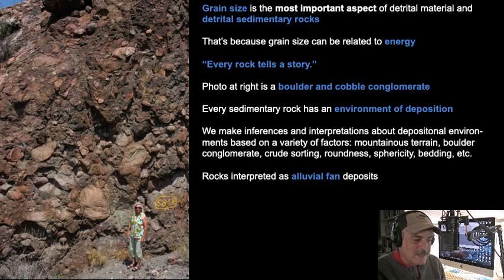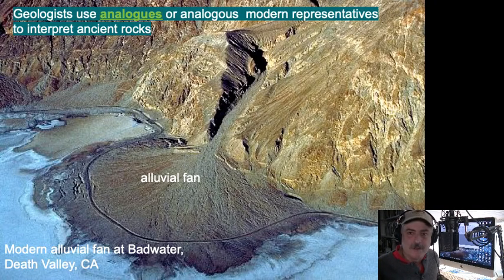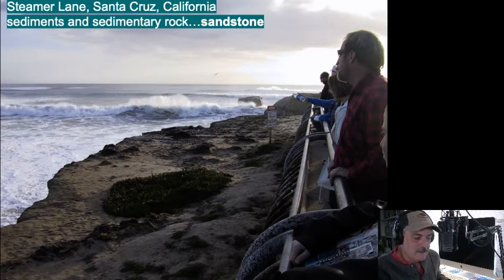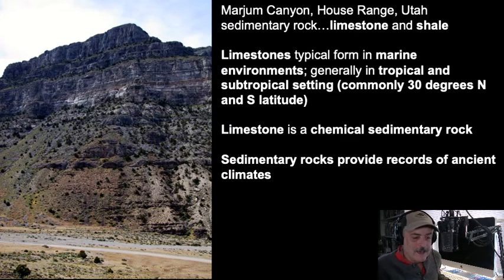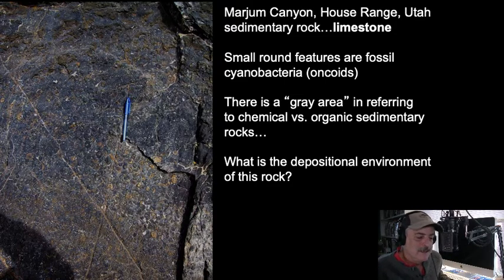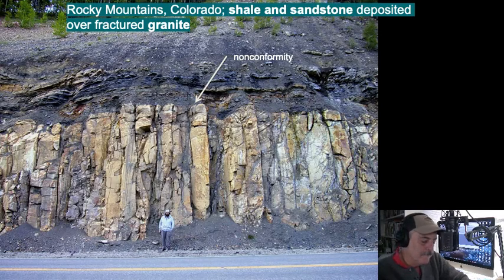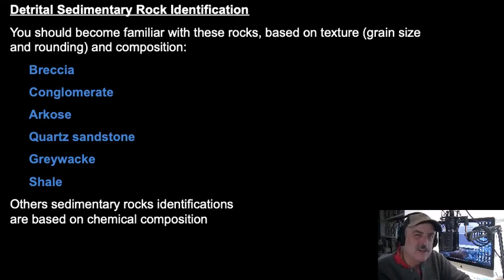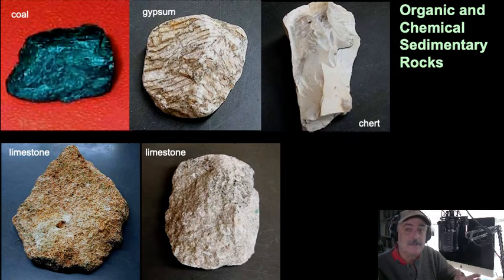E17 Sedimentary Rocks, Part 2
This video describes the identification of sedimentary rocks and some of their environments of deposition.